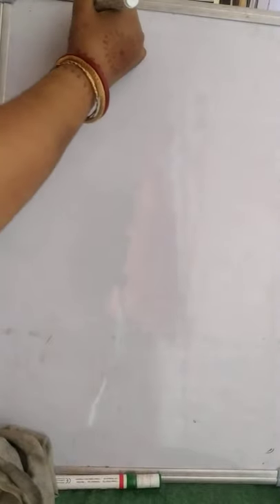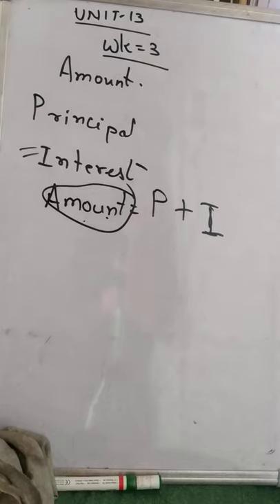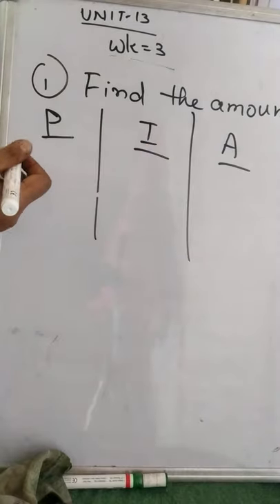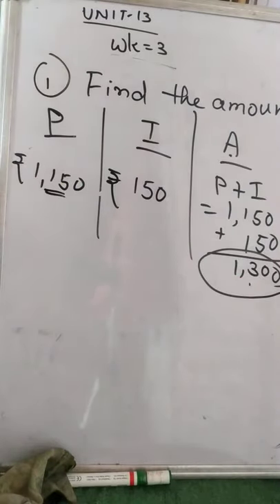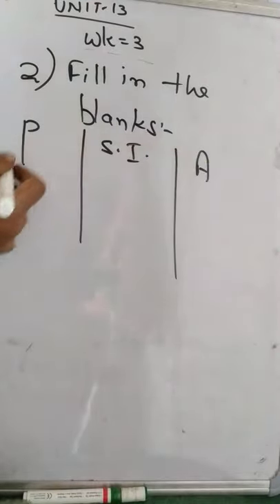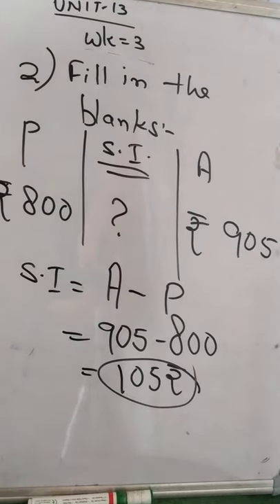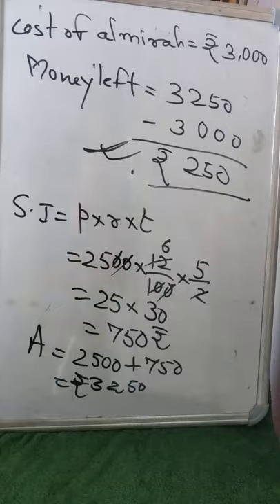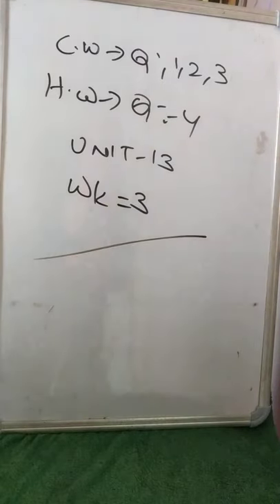Class 5mathematics unit- 13,wk sheet-3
Explained by bulbul SEN gupta